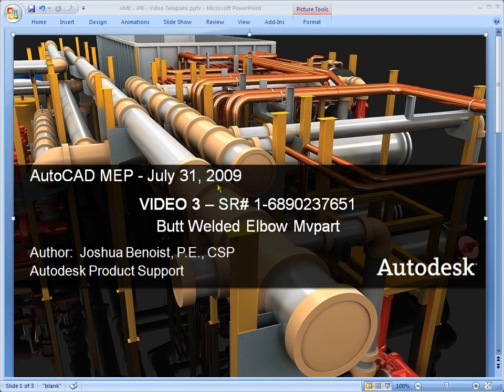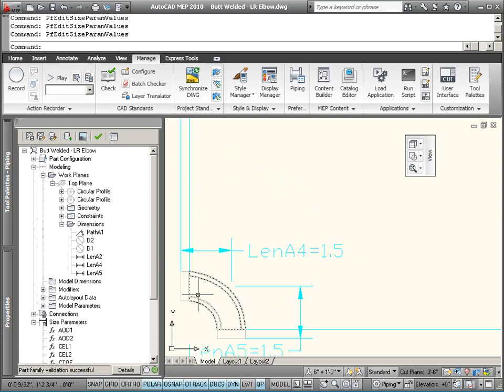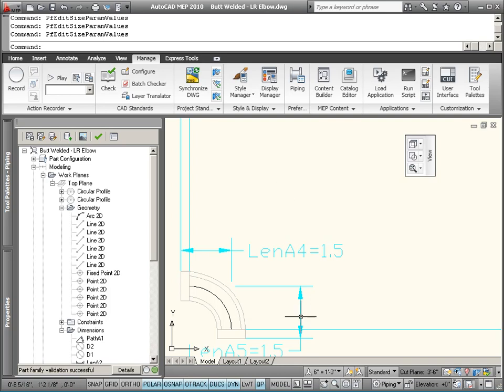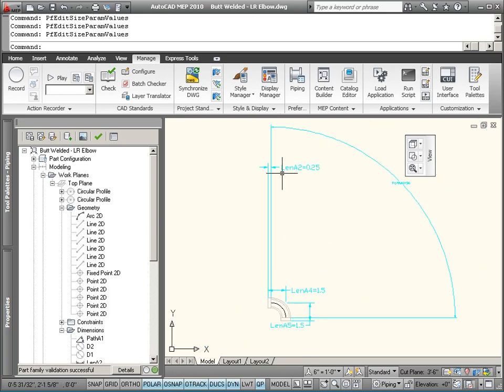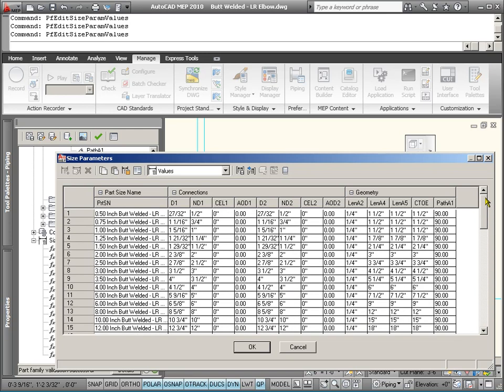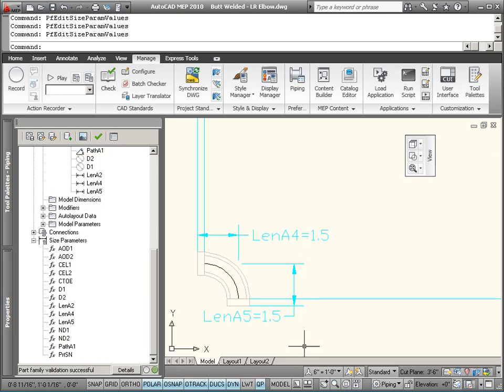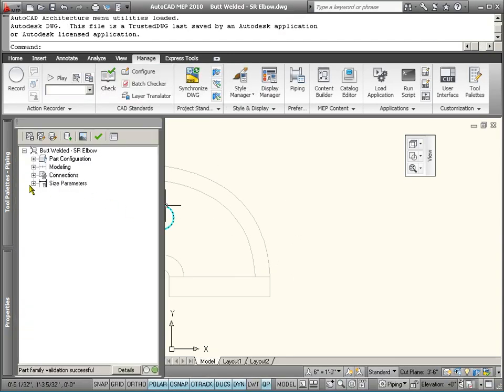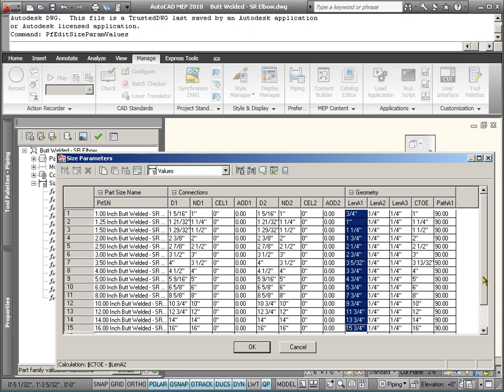SR# 1-6890237651 - video 3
SR# 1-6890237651 - Butt Welded Elbow Fitting - video 3
PROBLEM STATEMENT:  We have noticed that we can draw a Long Radius Buttweld Pipe Elbow at 90 degrees and 45 degrees.  The radius on the 45 degree elbow matches the radius of the 90 degree elbow.  We want a 45 degree Short Radius Buttweld Elbow.  We turn on the custom sizing flag and when we draw a 45, the radius does not match the 90 degree Short Radius Buttweld Elbow.  How doe we remake the elbow?